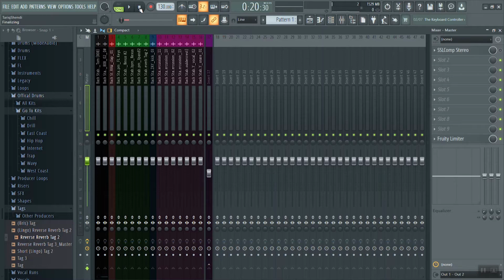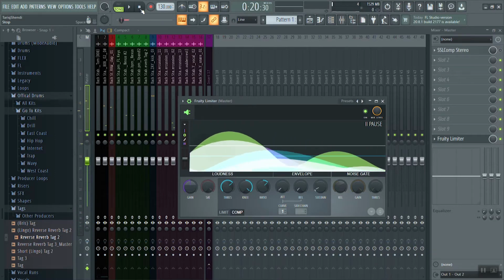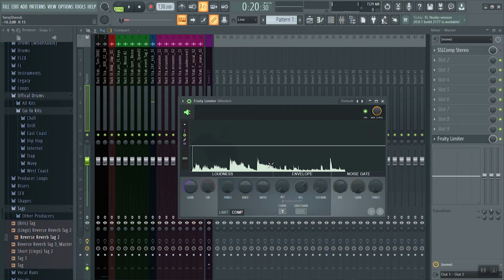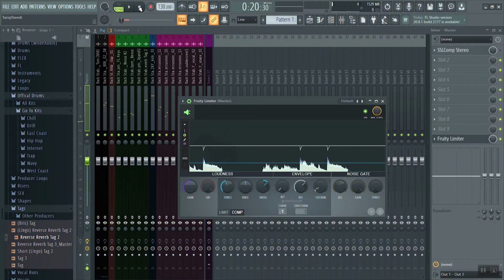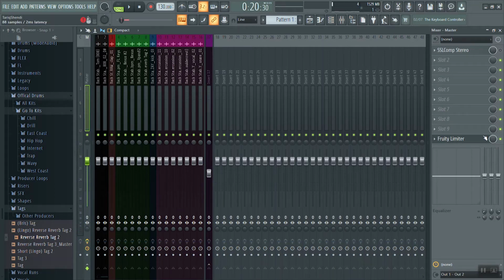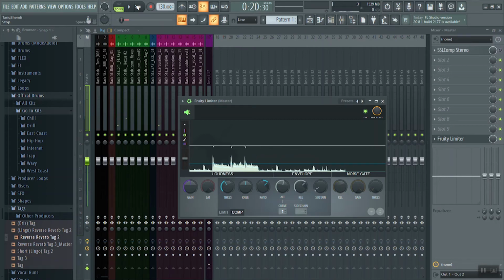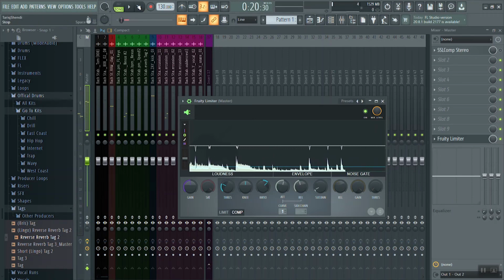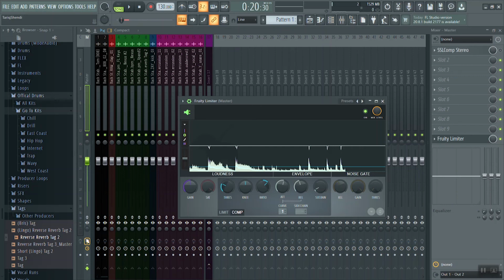How To Use Mix Bus Compression